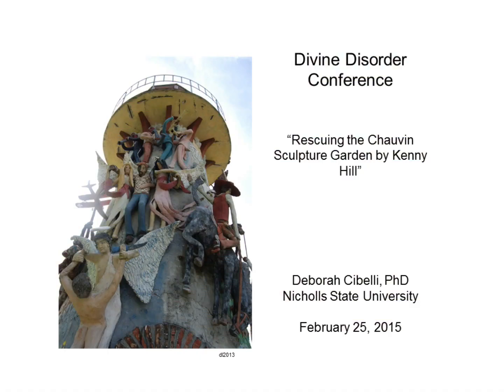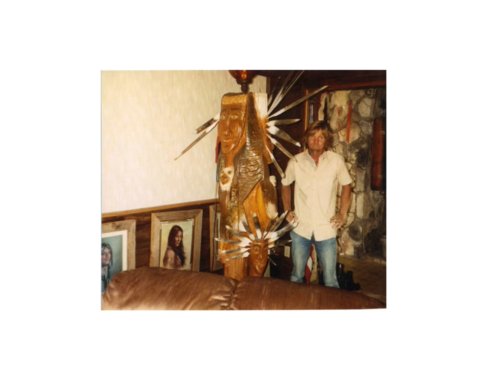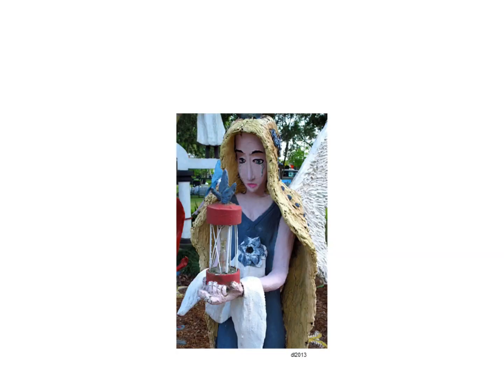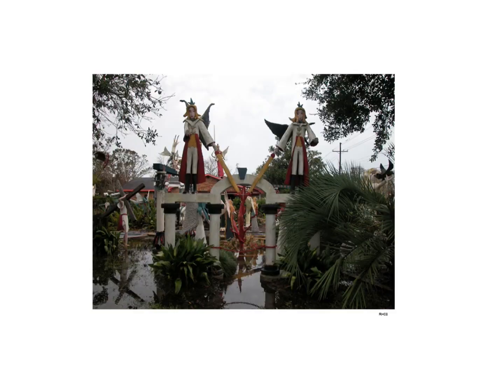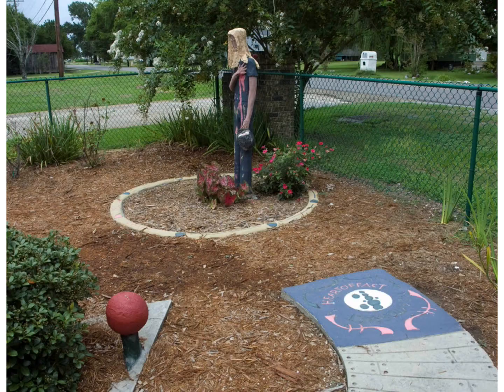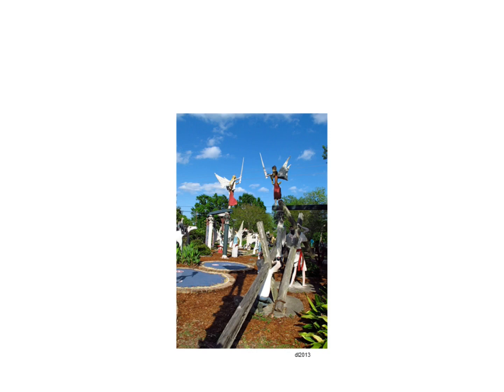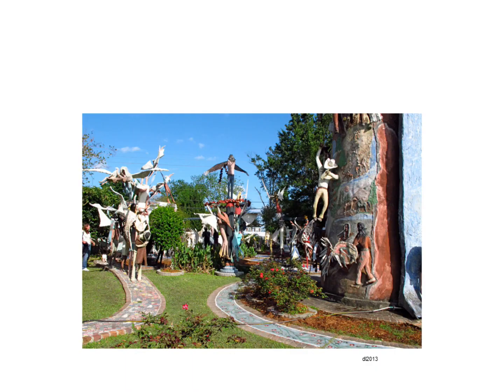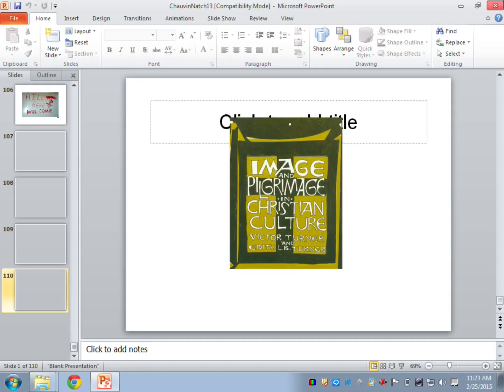“Expression of Faith and Fear: The Chauvin Sculpture Garden by Kenny Hill” by Deborah Cibelli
From 1988 until he abandoned the site in 2000 at the age of 52, Kenneth Hill created approximately one hundred cement statues of angels and other figures on nine round platforms that he placed around a meandering pathway through the garden in Chauvin, Louisiana, 60 miles south southwest of New Orleans. Hill filled his garden with numerous self-portraits, angelic figures and other imagery that suggested the garden was autobiographical and that he had a psychological investment in the religious imagery. The community, including neighbors and persons affiliated with Nicholls State University, the institution charged with preserving the site, have responded to the power of the artist’s vision, making the site an important resource for community events such as the “Blessing of the Fleet” an annual parade of boats held annually at the garden bordering the Bayou Petit Caillou. This presentation will discuss the preservation of the site, it will examine the religious symbolism as an expression of faith and fear, and it will discuss the significance of the site as a ritual space for the community.